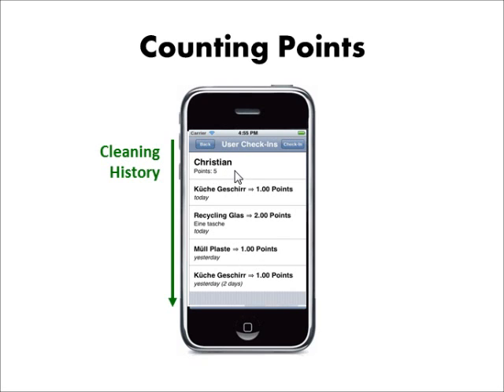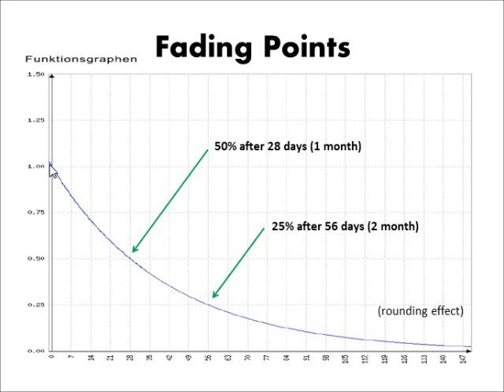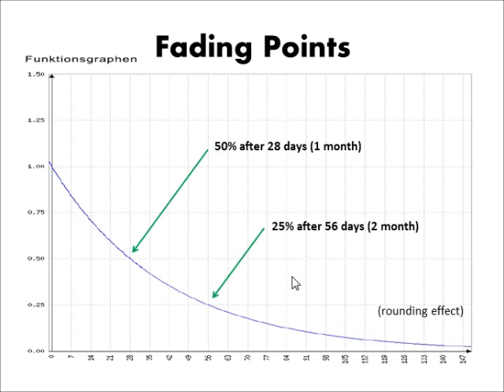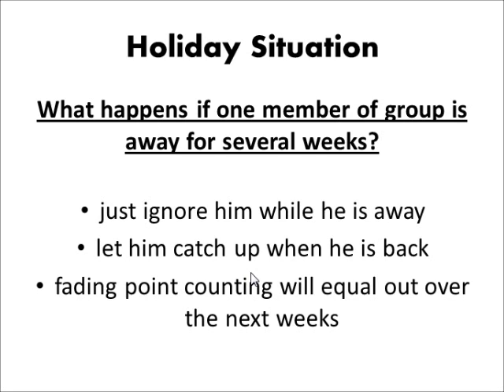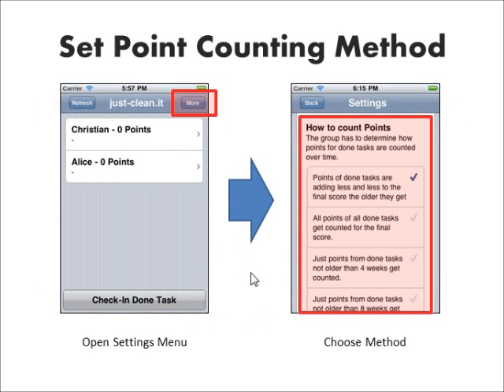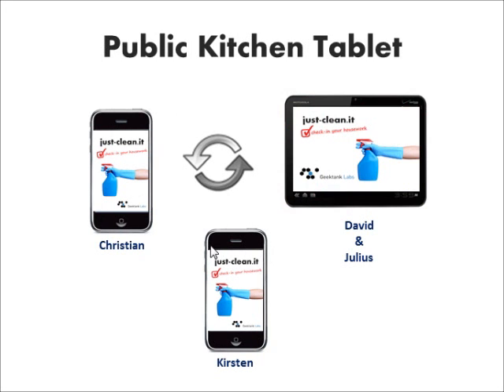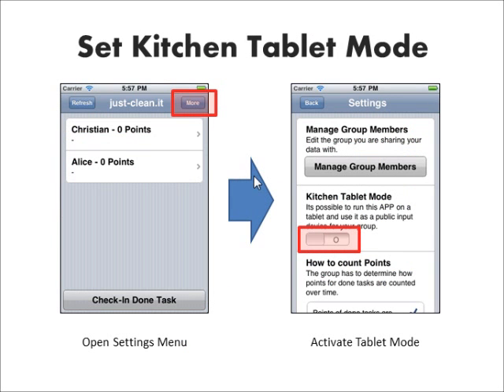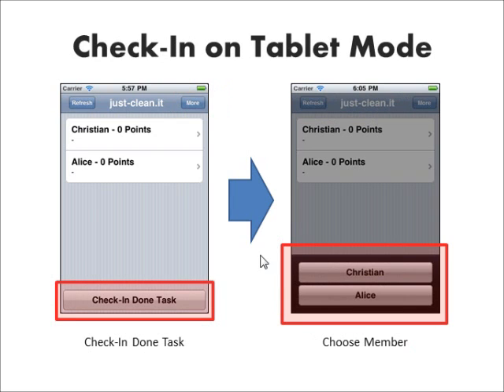just-clean.it App - More Details